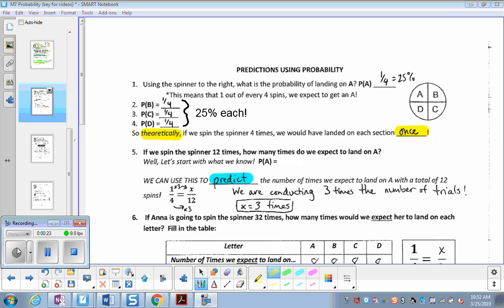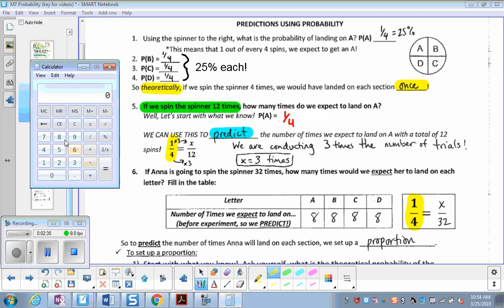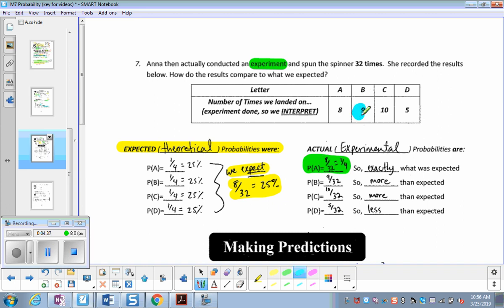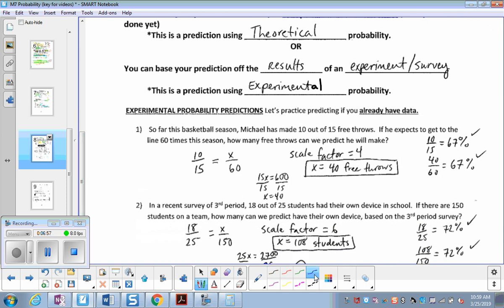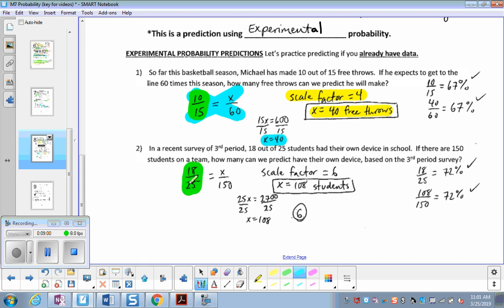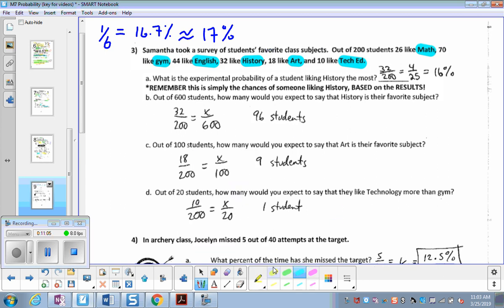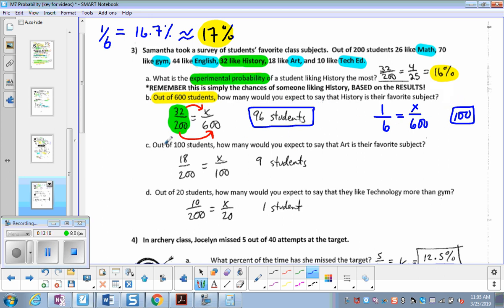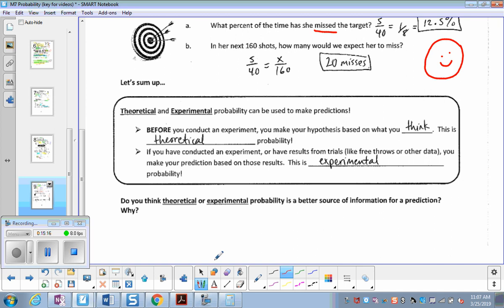M7-I can use probability to make predictions